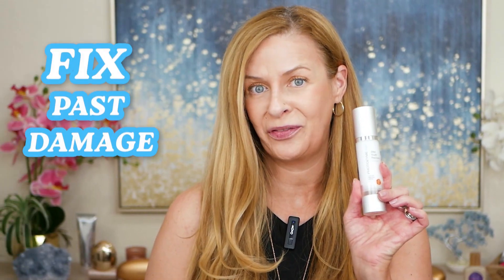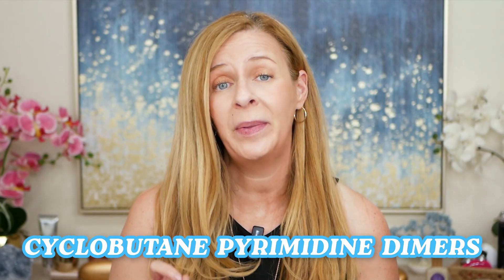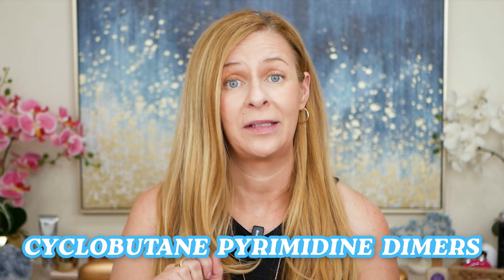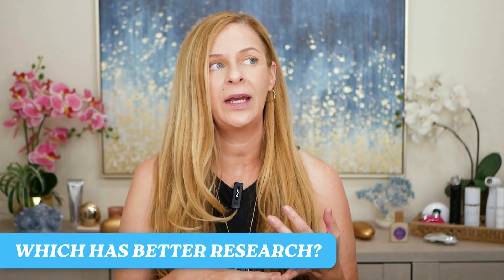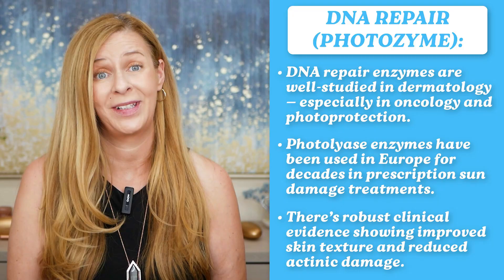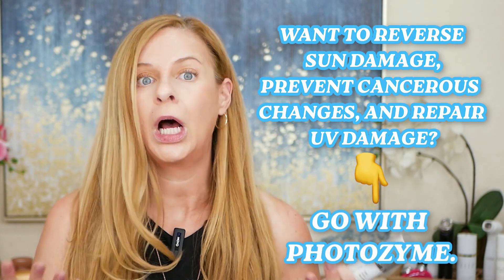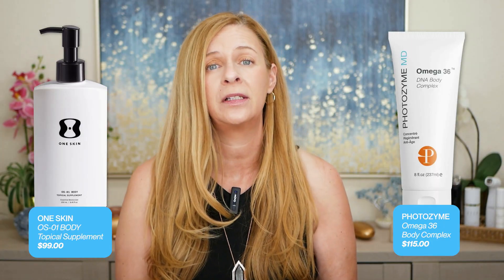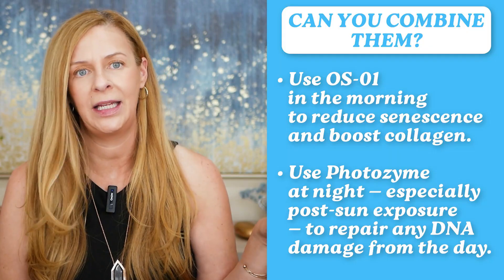Anti-Aging at the Cellular Level -- Cutting Edge Tech You Can Use At Home!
In this video, I'm diving deep into the future of anti-aging skincare, moving beyond surface-level treatments to what's happening at a cellular level. We're putting two groundbreaking technologies head-to-head: DNA repair enzymes, found in products like Photozyme, which are designed to fix past sun damage, versus senolytic peptides, like the OS-01 peptide from OneSkin, which work to prevent future aging by clearing out old 'zombie' cells. I'll break down the science behind each, compare the clinical research, and help you figure out which approach is right for your specific skin goals —whether you're looking to reverse existing photoaging or biohack your skin for long-term health. Plus, I'll even show  you how you can combine these two powerhouses for a supercharged routine that tackles aging from both angles. If you're over 40 and ready to get serious about science-backed skincare that delivers real results, this video is for you! Drop your questions and experiences in the comments and let me know what you think.  💕💬✨  xo Jodylynn

*➤PRODUCTS MENTIONED*

PHOTOZYME Products:
International Shipping
$20 flat rate shipping for orders over $150
*exception is Canada in which case the flat rate free is $15
**Please note this info is in US Dollars so will be calculated accordingly

*➤ABOUT ME*
Age: 53
Procedures: None
Skin Issues: dry skin, mid-cheek lines, hyperpigmentation
Amazon Store

$70 OFF CODE: Amiro70

*➤MEDIA USED*
Photos and other information may be taken from the company’s website.

*➤TIMESTAMPS*
00:00 Intro
00:44 What is DNA Repair Technology?
02:04 What are OS-01 Peptides from Oneskin?
02:51 Does OS-01 Repair DNA?
03:36 Which has better research?
05:01 Which is more effective?
06:57 Can you combine them?
07:50 Outro